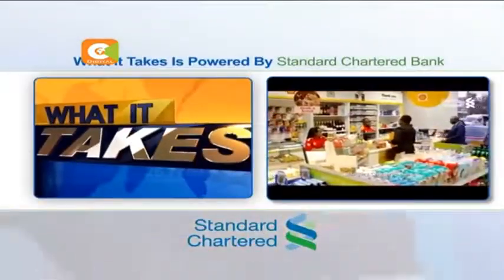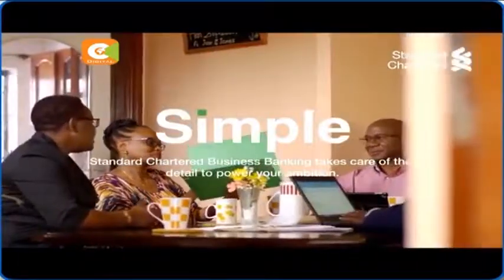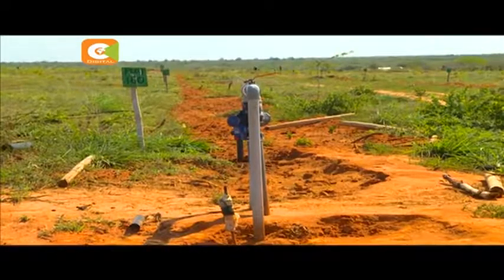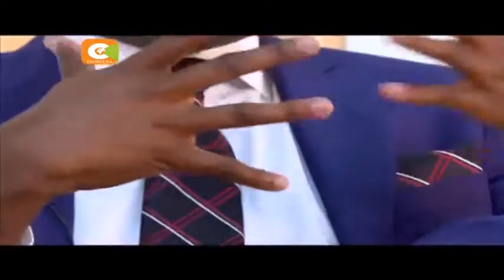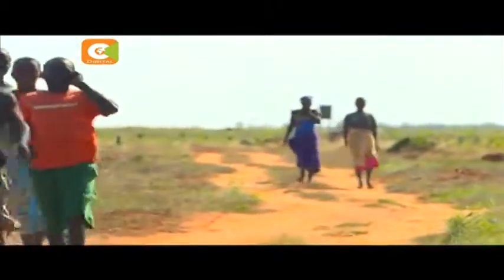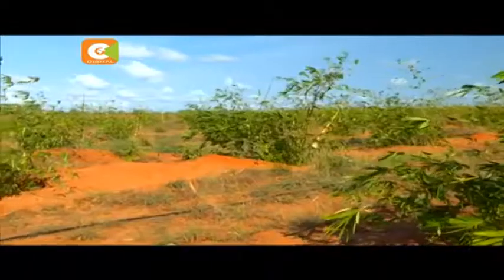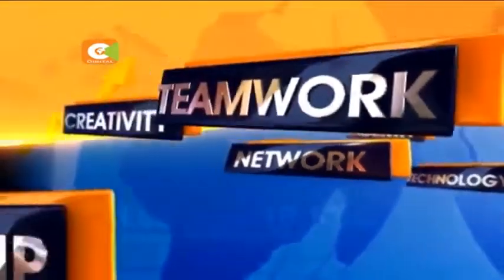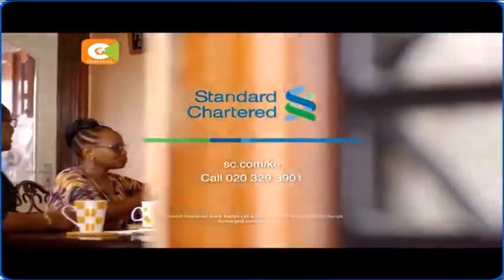What It Takes | Africa Plantation - a Real Estate, Agroforestry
The story of Africa Plantation.
The company is expanding the bamboo industry in Kenya. Here we are combining real estate investment and agro-forestry as a form of investment. Patrick Igunza sat down with our business development director and prepared the following report.